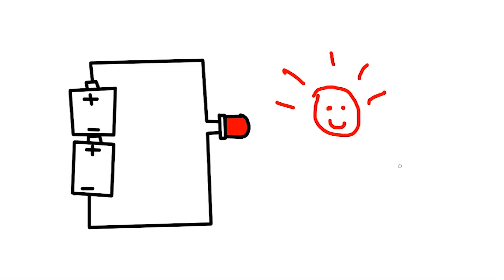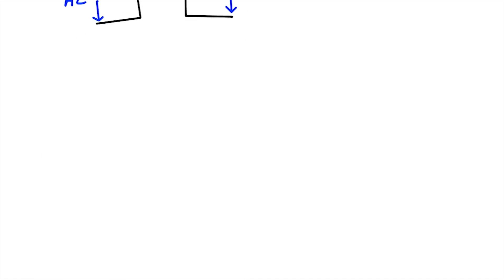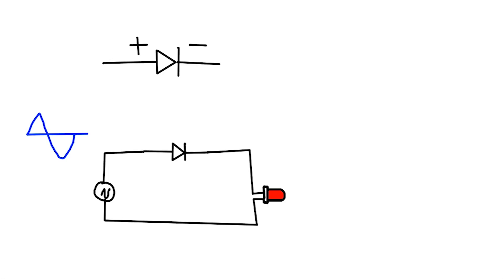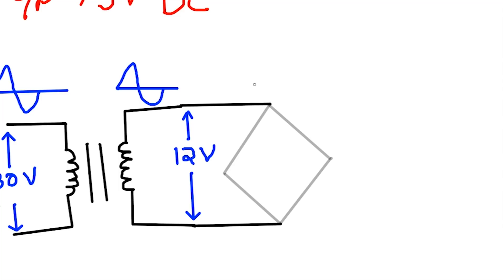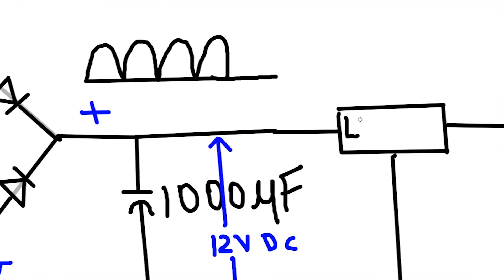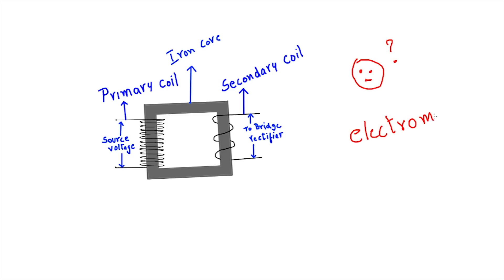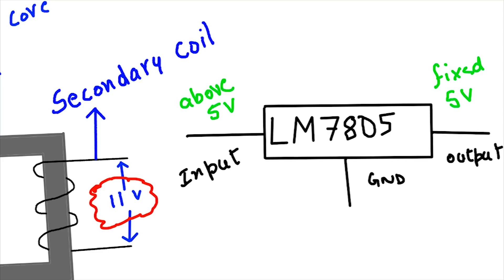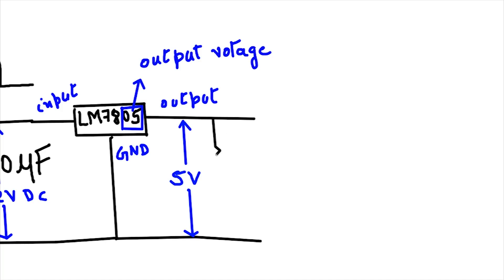How to convert 230V AC to 5V DC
This video helps you understand how we can convert  your mains voltage (230V AC) to 5V DC. A series of steps have been involved like how a transformer, diodes, capacitors and voltage regulator operate collectively to produce an DC output.